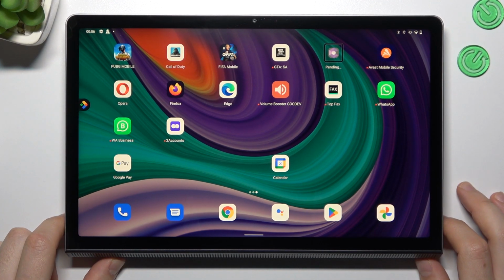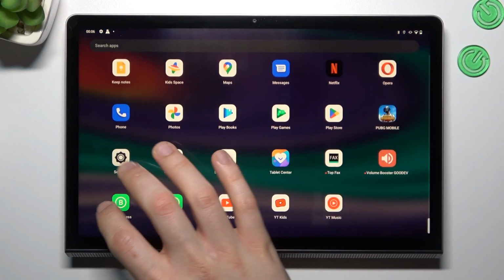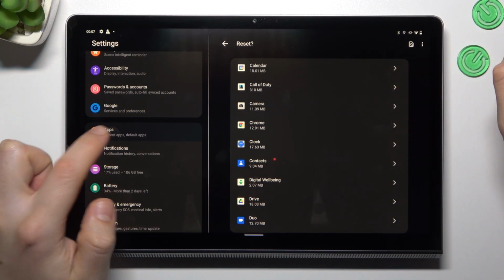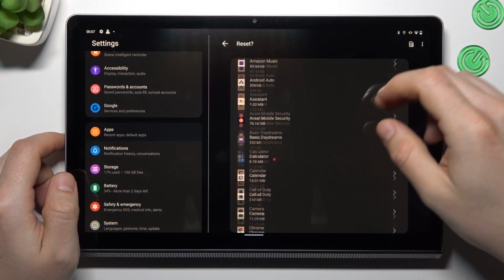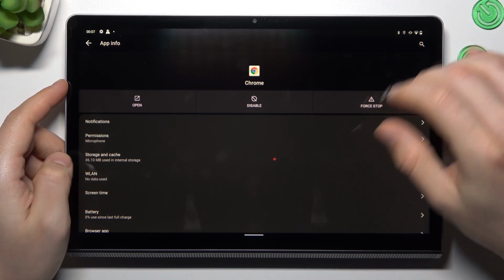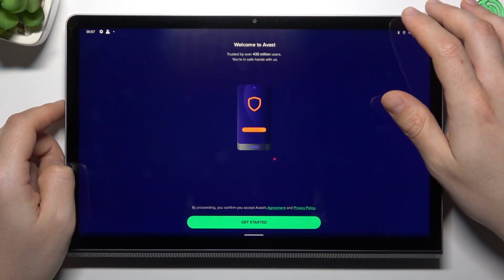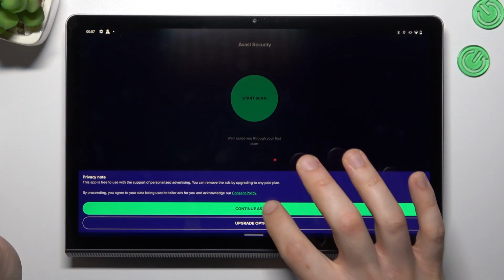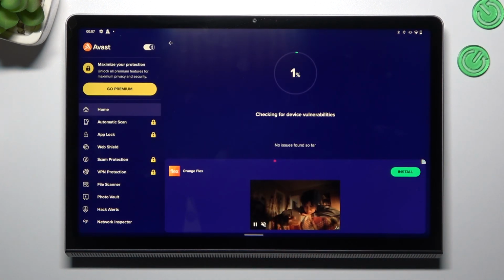How to Fix Notification Virus in Lenovo Yoga Tab 11 - Remove Notification Virus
Click on this link to learn more about Lenovo Yoga Tab 11

From the video above, you’ll easily learn how to Get Rid of annoying Notification Viruses on Lenovo Yoga Tab 11! Just give us a few minutes, and learn how to Scan your tablet to Fix this issue. So, don’t wait, look up and let’s begin!

How to Fix Notification Virus in Lenovo Yoga Tab 11? How to Remove Notification Virus in Lenovo Yoga Tab 11? How to Scan for Notification Viruses in Lenovo Yoga Tab 11?